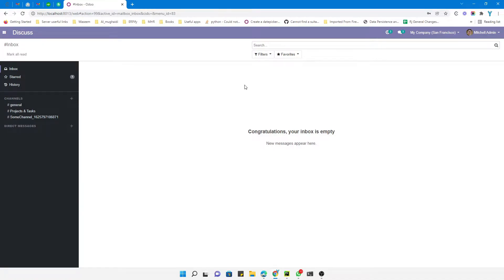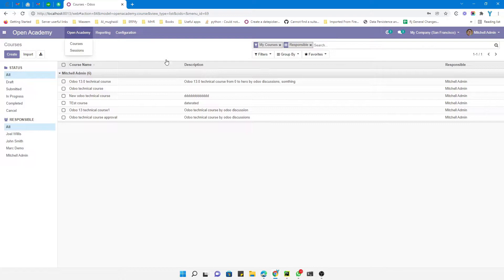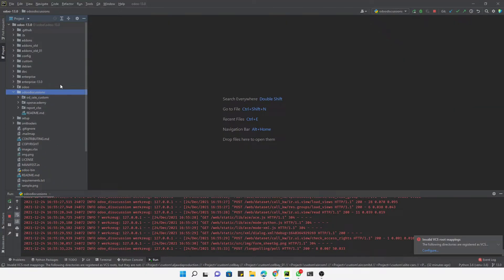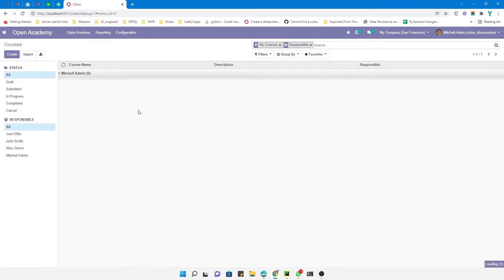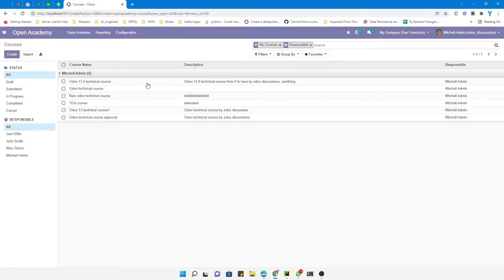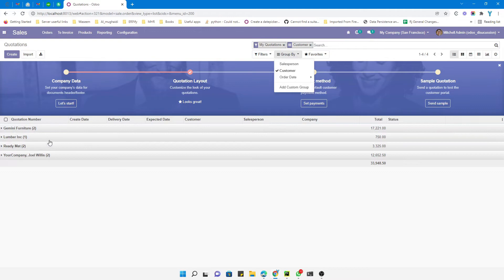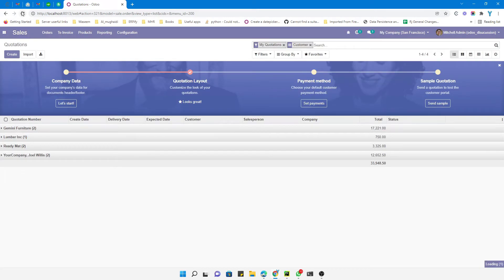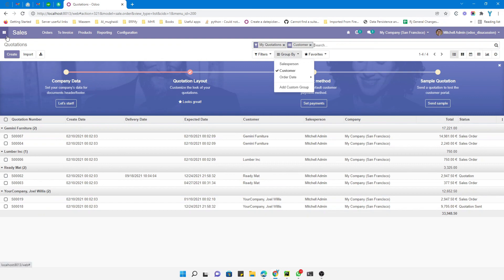How to add GroupBy expand option in odoo | Odoo Development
In this video, you will learn how to add the GroupBy expand option in Odoo 13.